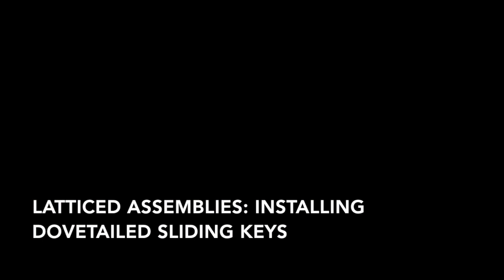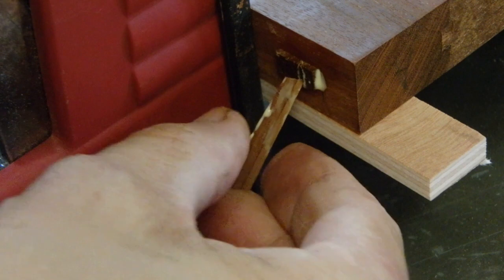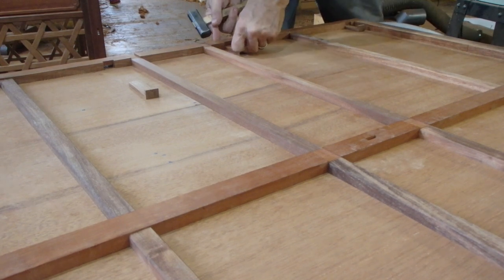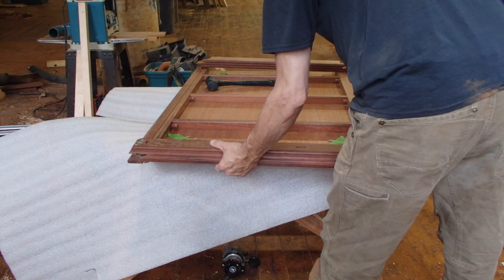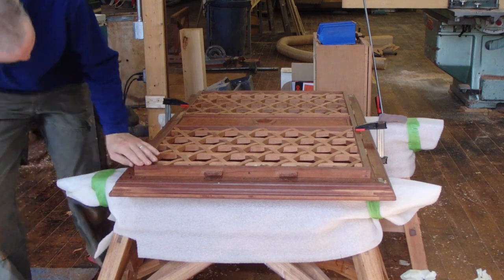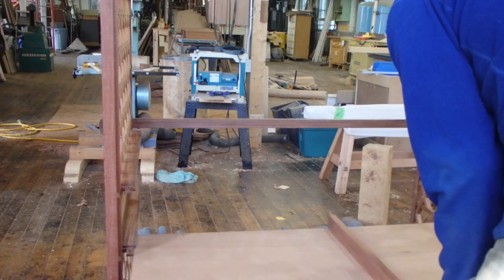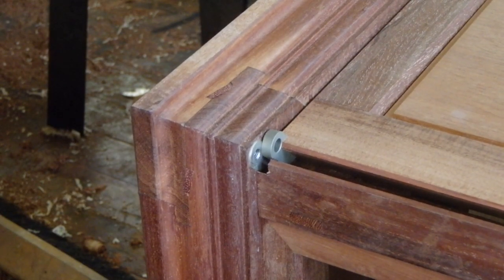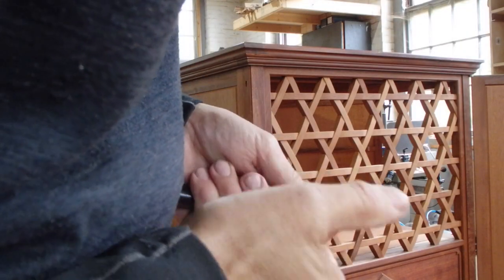Futon Cabinet Assembly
Putting together a cabinet of two mahoganies, with a touch of shedua.